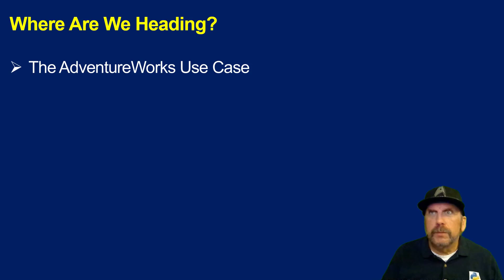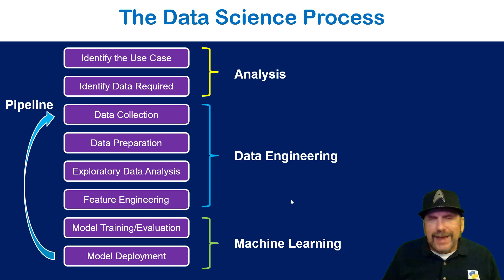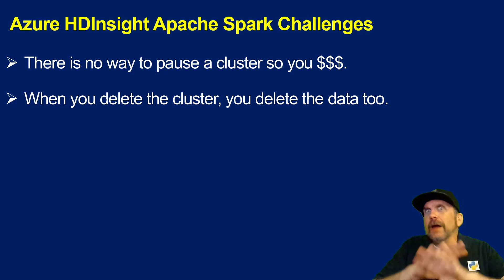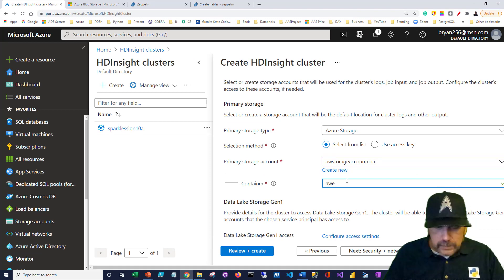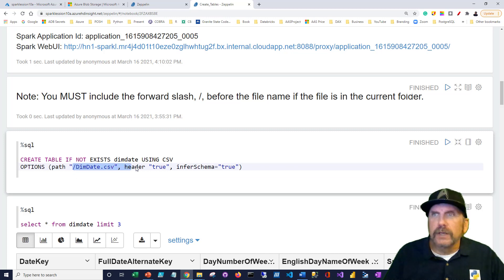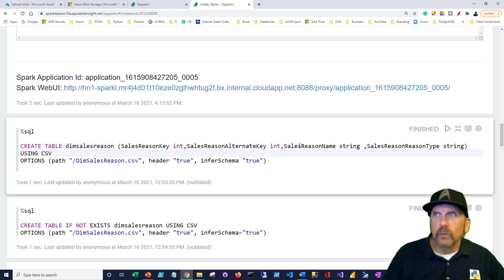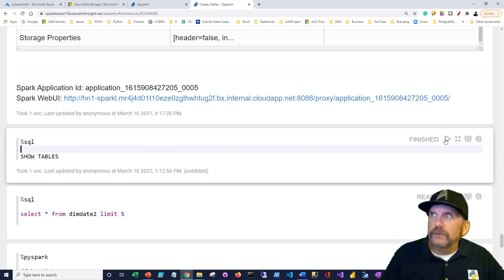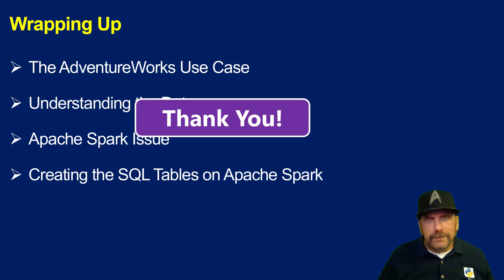Master Databricks and Apache Spark Step by Step: Lesson 10 - Creating the SQL Tables on Spark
In this video, you will learn how to create and load the project CSV files into SQL tables on open-source Apache Spark using Zeppelin Notebook.  The prior video, Lesson 9, showed you how to create the tables using Databricks.  This video lays the foundation for the ones that follow so make sure you watch it and create your own database.

You need to unzip the file and import the notebook into Zeppelin to run the code.